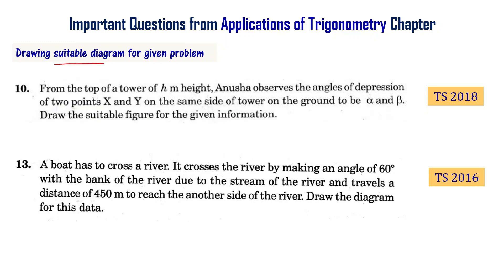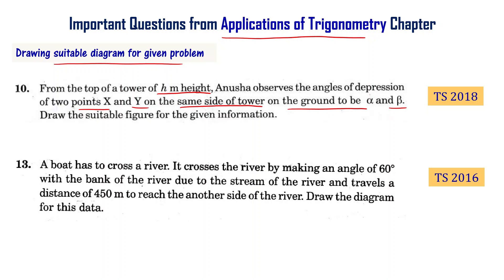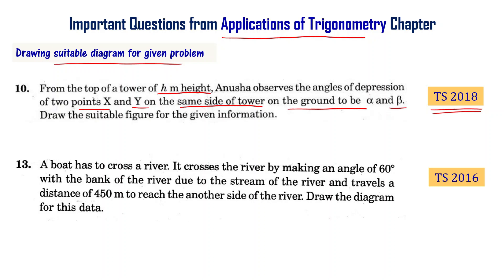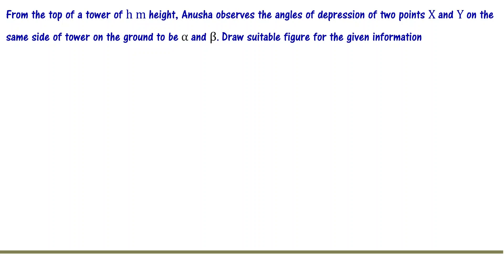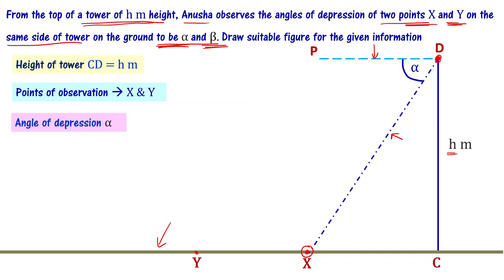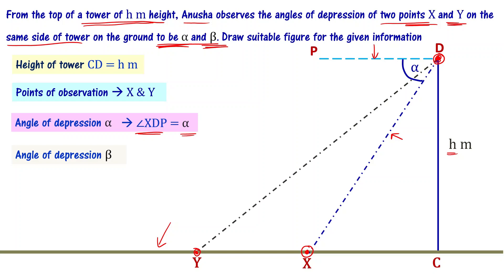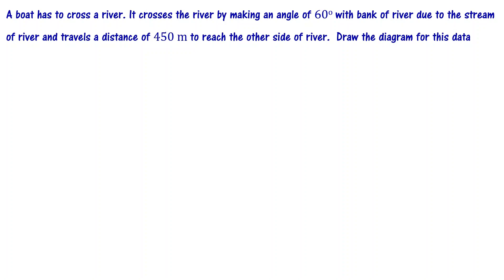Draw a Diagram Applications of Trigonometry 10th Class Maths AP TS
Important problems from class 10 applications of trigonometry chapter on drawing a suitable diagram for given situation explained in telugu.

From the top of a tower of h m height, Anusha observes the angles of depression of two points X and Y on the same side of tower on the ground to be α and β. Draw suitable figure for the given information

A boat has to cross a river. It crosses the river by making an angle of 60o with bank of river due to the stream of river and travels a distance of 450 m to reach the other side of river.  Draw the diagram for this data

We will provide solutions to important problems from 10th class maths applications of trigonometry chapter so that you can understand the concepts better. Important questions based on previous year question papers of class 10 andhra, telangana public exams are discussed